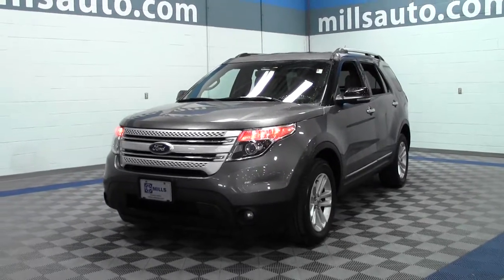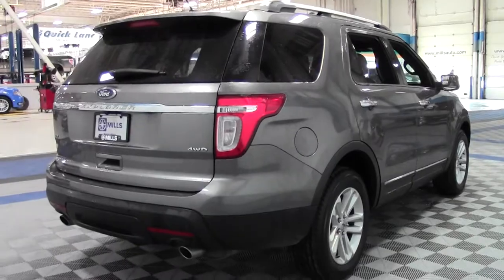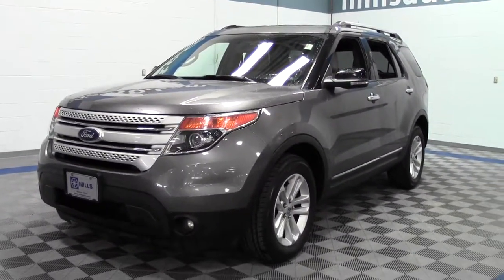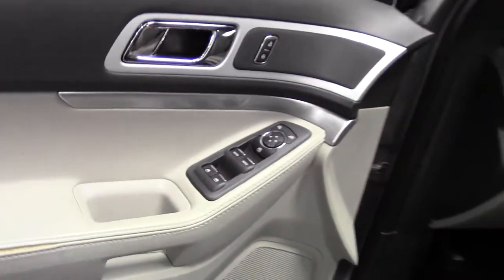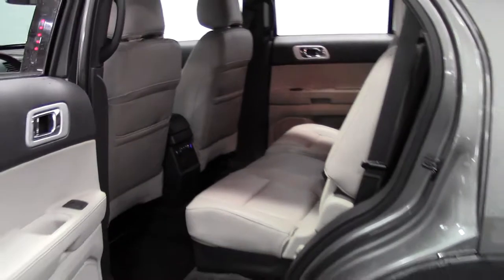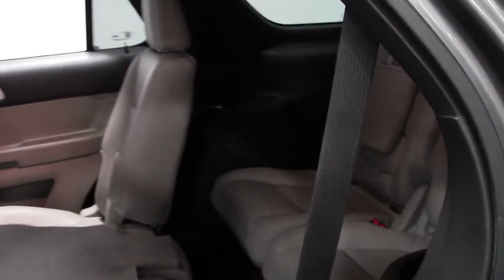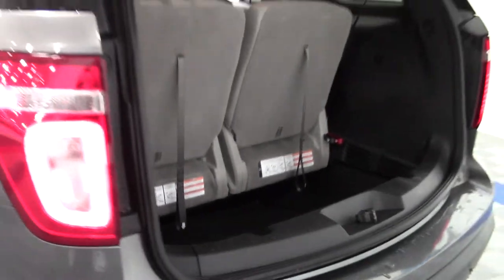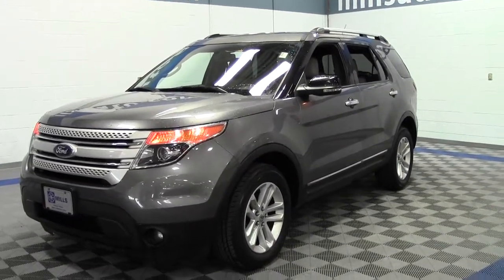2011 Ford Explorer 4WD XLT 6U140287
Toll Free: Looking for Red Wing area used cars, Brainerd area used cars, North Branch area used cars, used trucks, new cars, or new trucks from one of the best Minnesota dealerships? (Our customers literally come from all across MN- and other states too!)  Please give us a call to confirm availability for any vehicles you might find here.